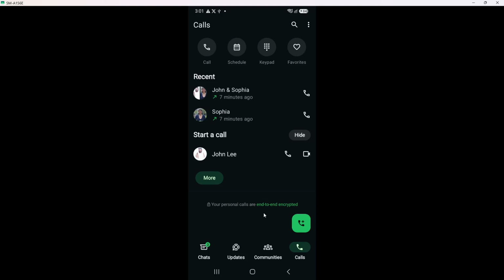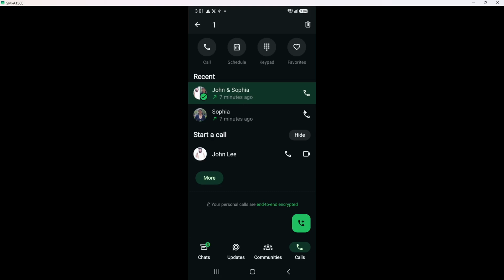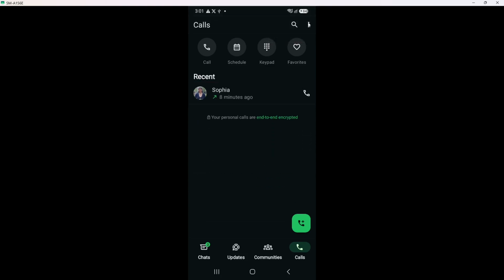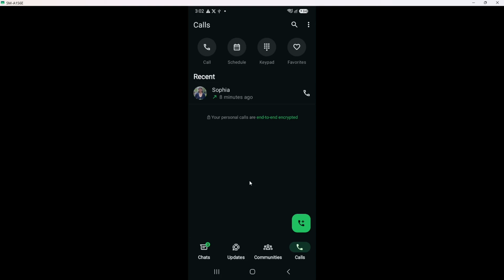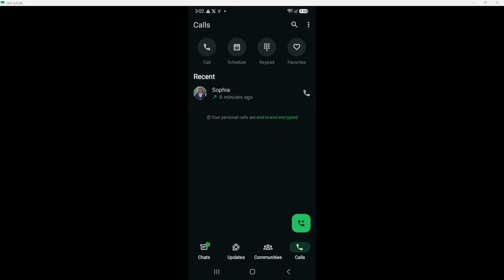How to Delete Call History on WhatsApp [2026 Full Guide]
How to Delete Call History on WhatsApp

Are you looking to clean up your call history on WhatsApp? In this informative video, we show you exactly how to delete call logs, ensuring that your communication app stays organized and private. Starting with the basics, we guide you through the process for Android devices, making it easy to manage your call records. Discover how to navigate to the Calls tab, select the calls you want to remove, and confirm the deletion with just a few taps. Keeping your call history tidy not only enhances your privacy but also helps you find important conversations quickly. Whether you're new to WhatsApp or just need a refresher, these simple steps will streamline your user experience. Join us as we simplify your call management on WhatsApp!

delete call history, WhatsApp calls, manage call logs, WhatsApp tips, Android tutorial, privacy management, WhatsApp settings, clean app history, organize calls, communication tips, tech how-to, user experience, call record management, phone tips